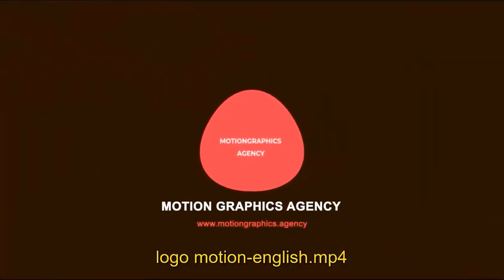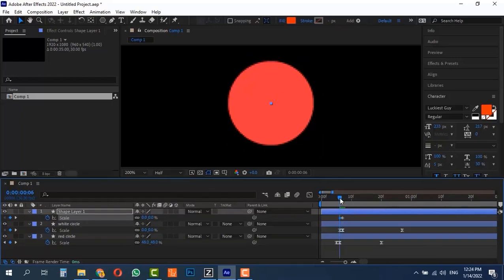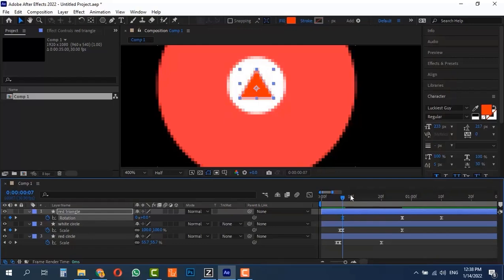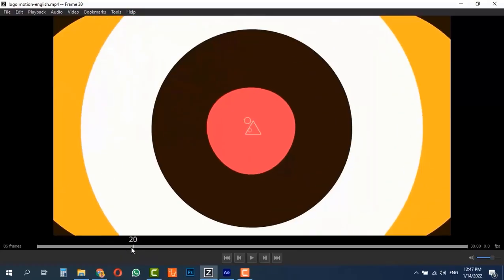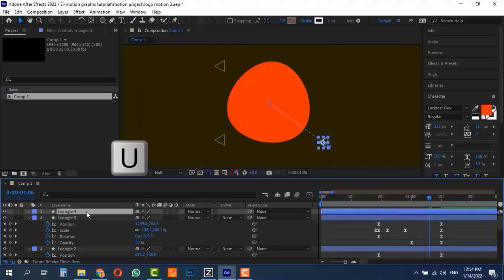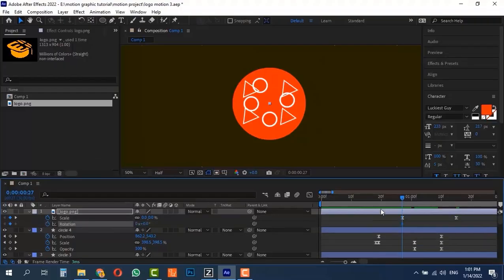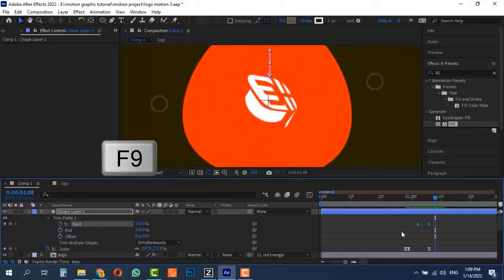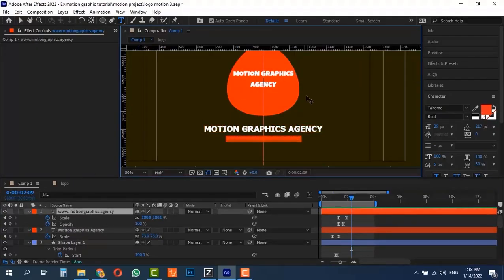Logo Motion Design Using Reverse Engineering | Project 7 | Complete Motion Graphics Course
In Project 7 of the Complete Motion Graphics Course, Hossein builds a logo motion using a reverse engineering workflow.

The process starts by analyzing a finished logo animation, identifying the techniques behind it, and reconstructing it inside After Effects. This project focuses on breaking down motion structure, understanding motion rhythm, and rebuilding the animation using practical Shape Layer and Transform tools.

Covered topics:

• Analyzing an existing logo motion to identify hidden techniques

• Reconstructing layer structure, timing, and motion rhythm

• Extracting potential tools used (Trim Path, Transform, Mattes, etc.)

• Creating a functional replica based on reverse‑engineered logic

• Common issues when recreating animations from a final output

logo motion design
reverse engineering animation
after effects reverse engineering
logo reveal tutorial
project 7 motion graphics
motion graphics academy
hossein instructor
after effects 2025
reconstructing logo animation
motion analysis AE
shape layer animation
reverse engineered workflow